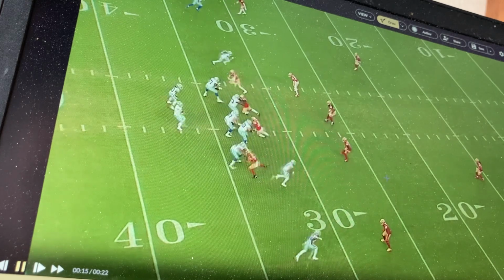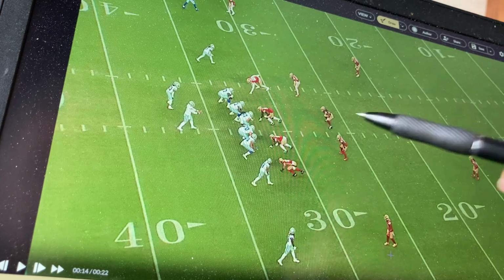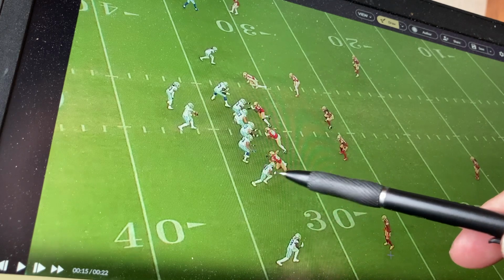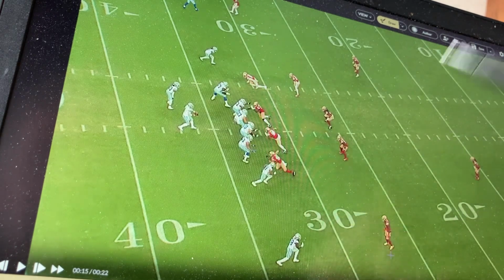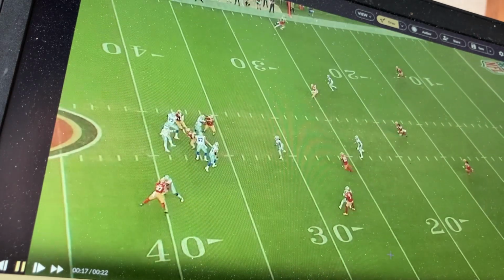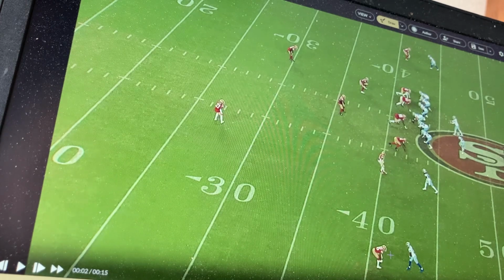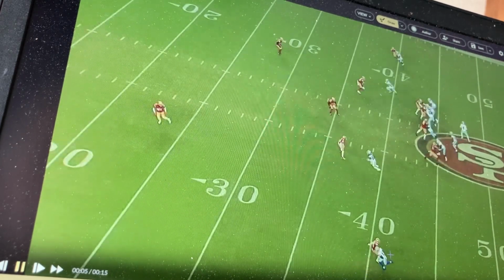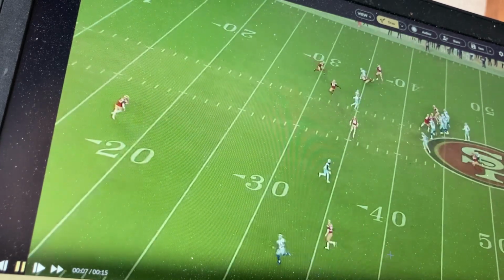Twitter (X) Talkers | Details Determine Everything | Kurt Warner StudyBall @ QBConfidential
Brought to you directly from Kurt's phone while in London! I’m a guy that’s all about the details. You guys know that if you watch my StudyBall and pay attention to the stuff I break down. In this episode we're going to focus on how details and depth led to Dak's interception for the Cowboys this last Sunday.